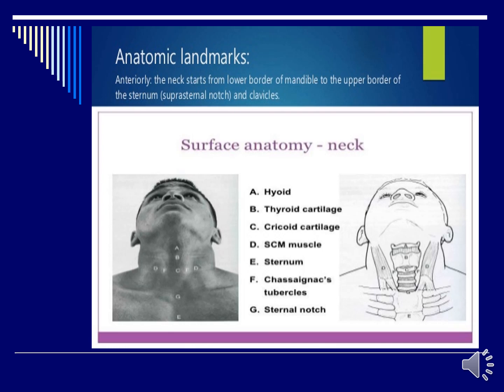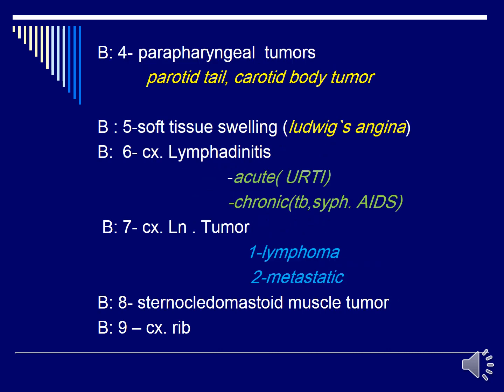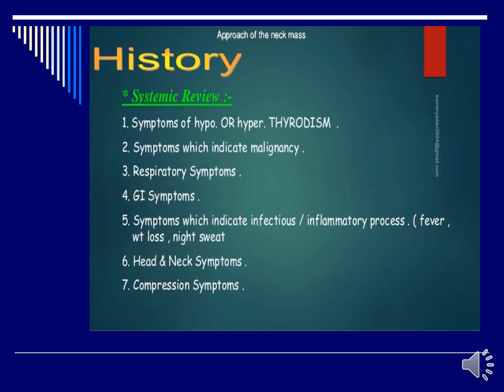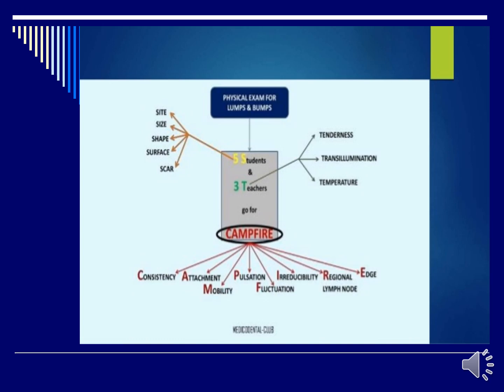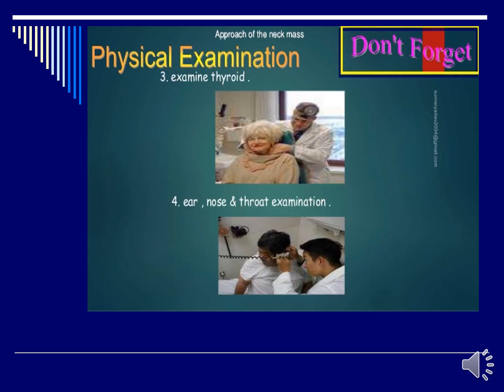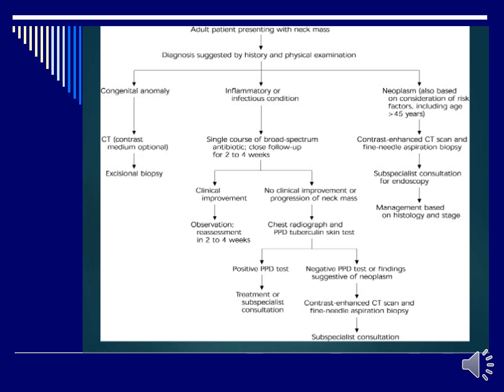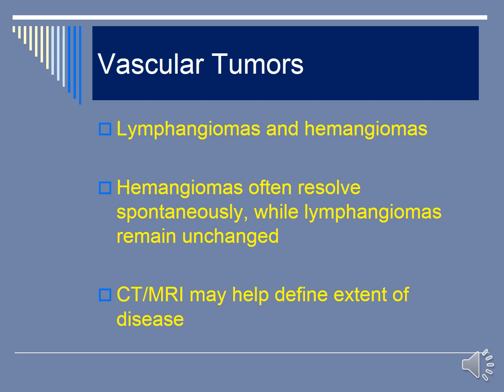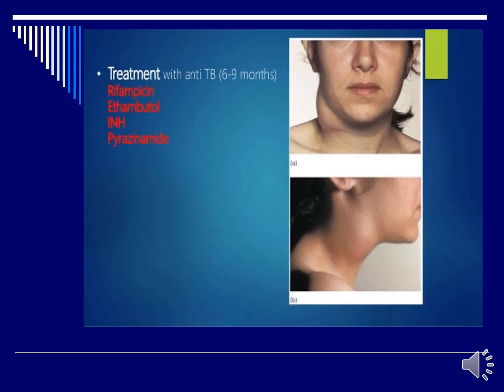Neck mass / د. مشتاق نعمه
ENT - Neck mass
جامعة ذي قار - كلية الطب / المرحلة الخامسة
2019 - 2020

تم تقديم من قبل:
الدكتورمشتاق نعمه
تدريسي في كلية الطب - جامعة ذي قار
Presented by:
D. Mushtaq Nieamah